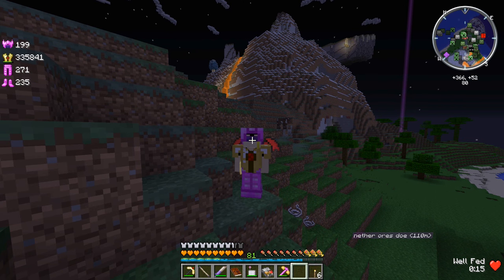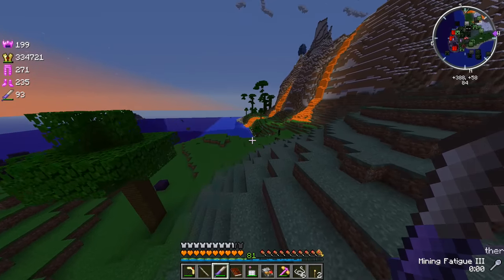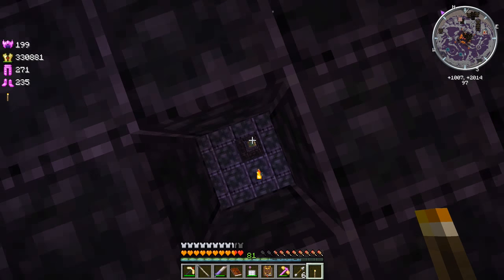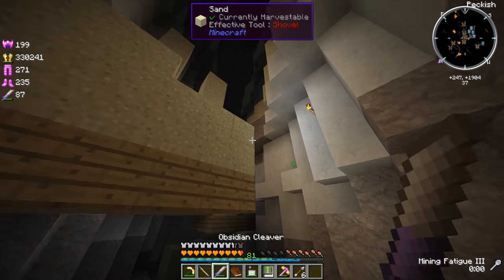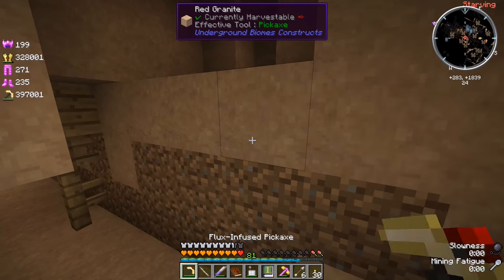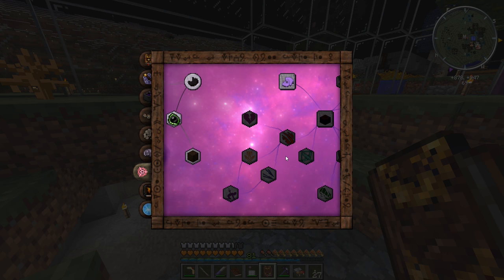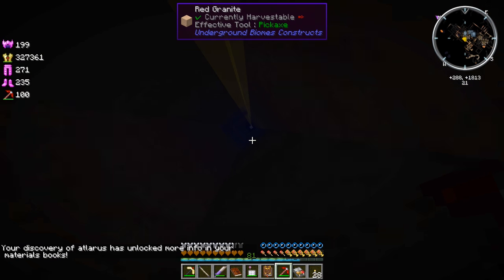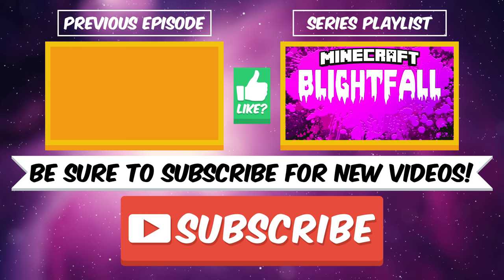Blightfall: Minecraft Modded Adventure Ep.129 - 100% GEOLOGIST MISSIONS!!! (Modded Roleplay)